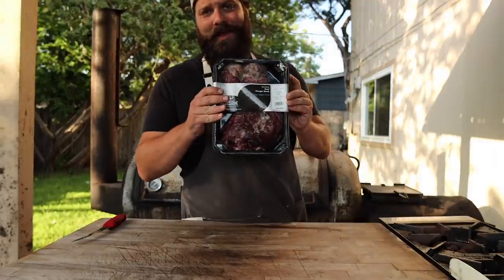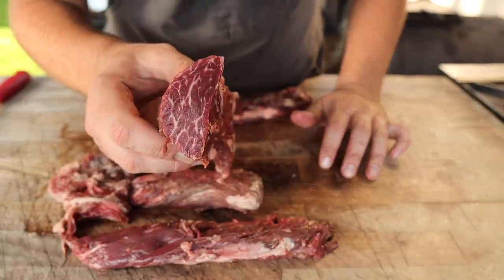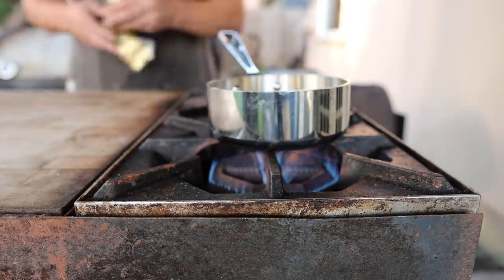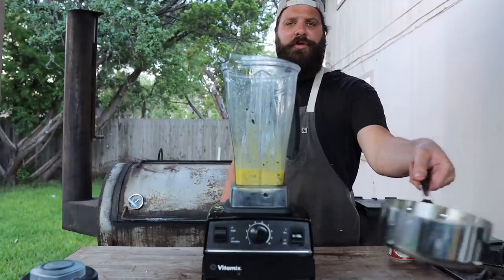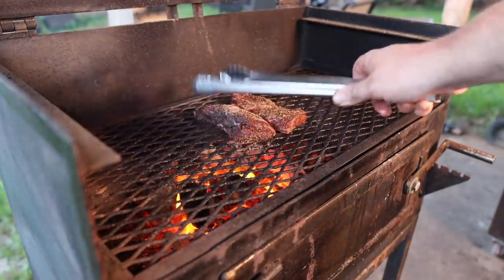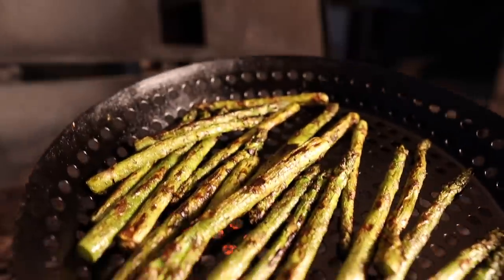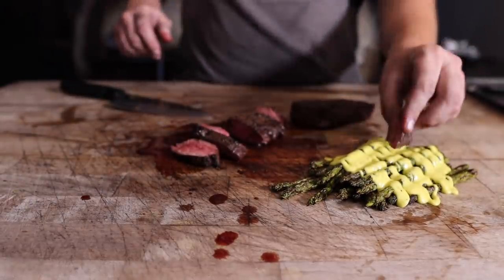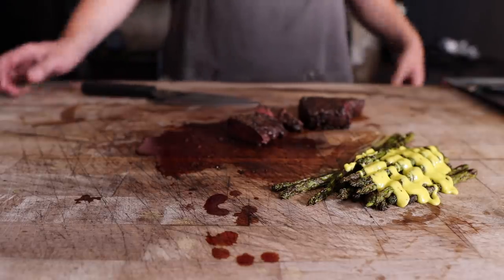How to PROPERLY Grill a Hanger Steak! | Chuds BBQ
The hanger steak, also known as the butcher's cut, is one of my favorites. This week on the Summer Grill Series I throw a hanger steak on the charcoal grill with some asparagus, served with some homemade jalapeño hollandaise.

►Flame Thrower
►Drone
►Injector
►Meat Slicer
►High Temp Cheese
►Fryer
►Vegi Grill Pan
►Vitamix Blender
►Black Pepper
►Beef Tallow
►Pink Salt
►Mixer
►Chef Knife
►Sausage Stuffer
►Hog Casings
►Meat Grinder
Cabelas 1/2hp
►Food Processor